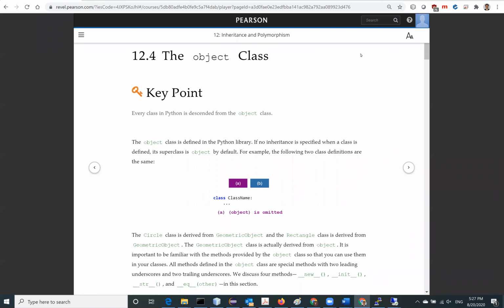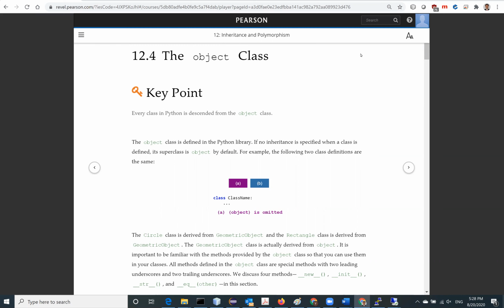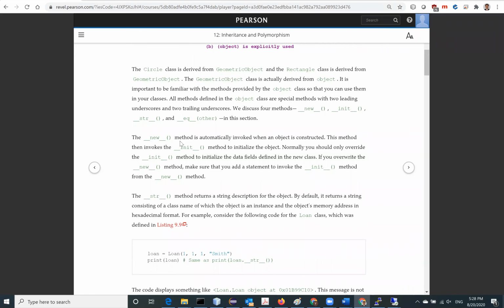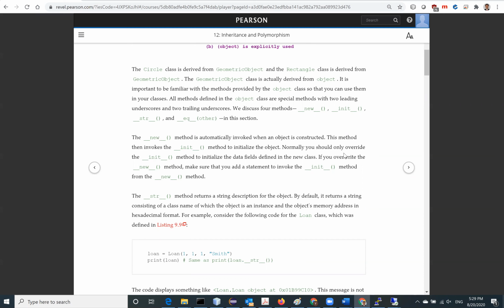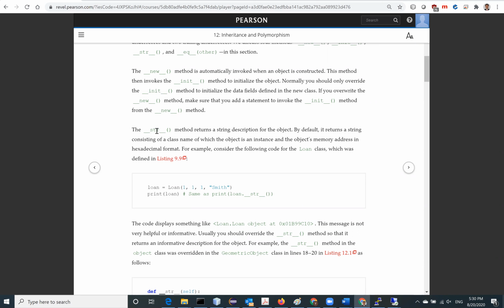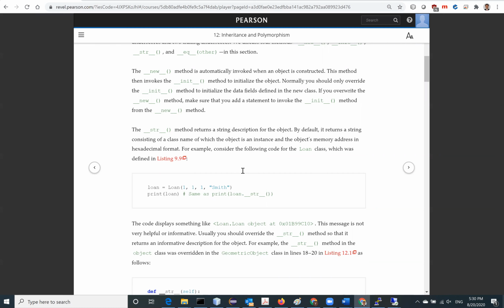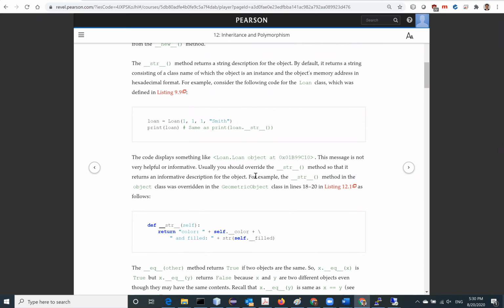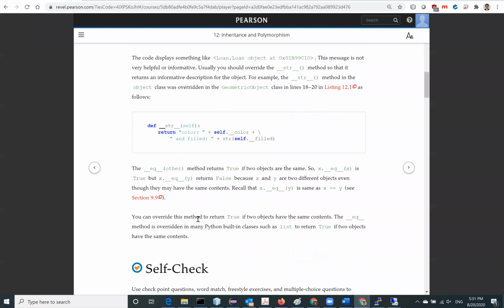Daniel Liang Python Chapter 12 Section 12.4